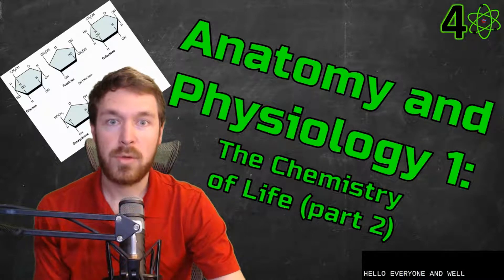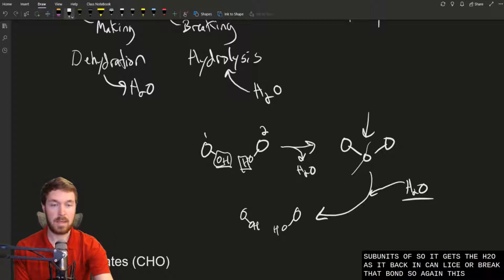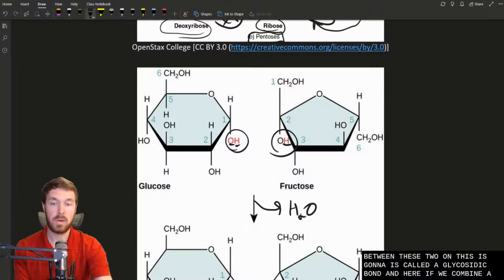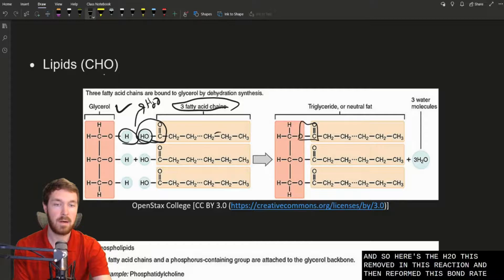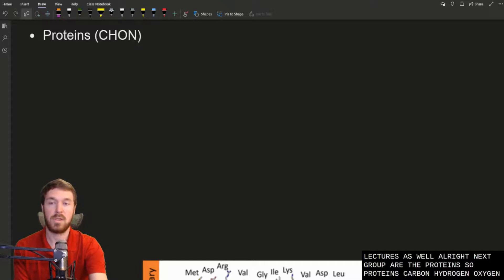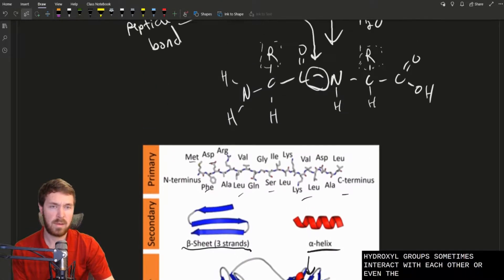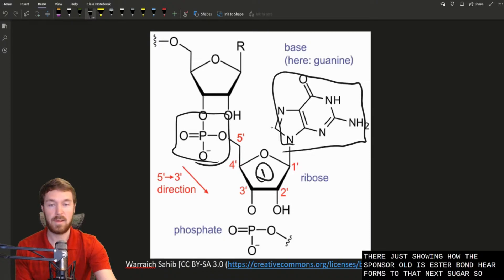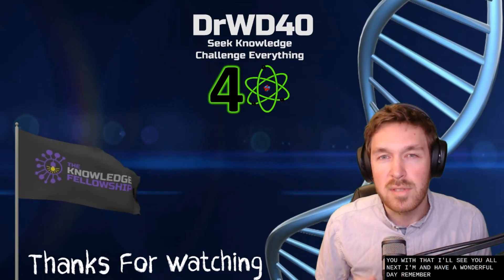The Chemistry of Life - Part 2 - Anatomy & Physiology 1, Ep. 4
Overview of anabolic vs. catabolic pathways and then goes into the four major macromolecules of life: carbohydrates, lipids, proteins, and nucleic acids.

Outro Music Attribution
Title: Ambient Piano Loop 87_7
Artist: Erokia

Outro Video Attribution:
Title: DNA Strand Rotate Loop with Alpha Matte
Author: Videvo